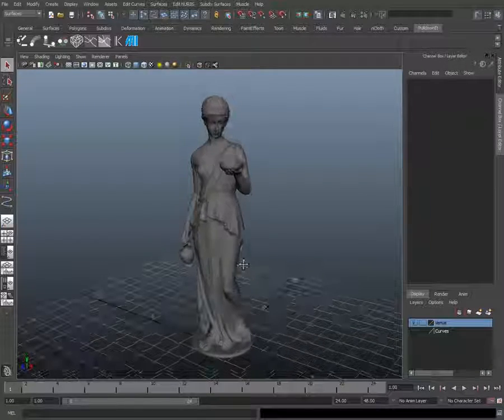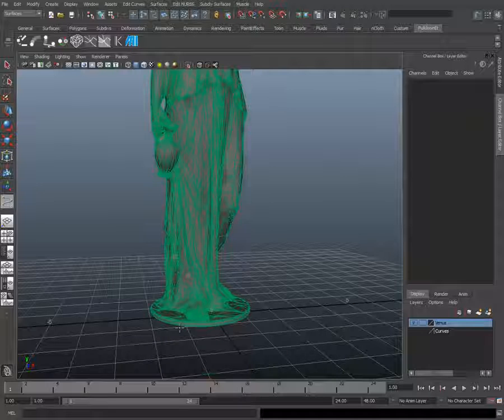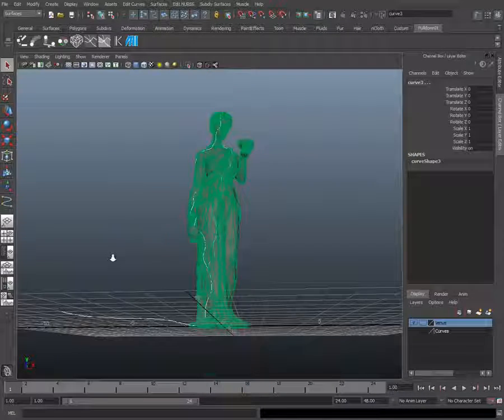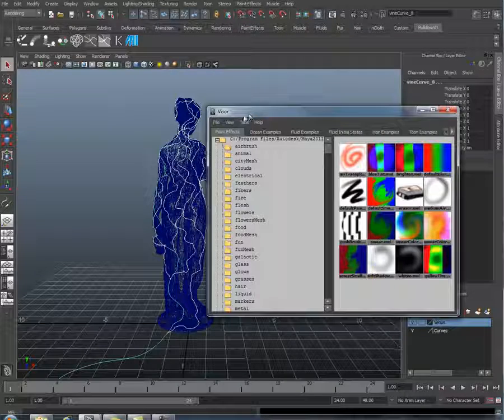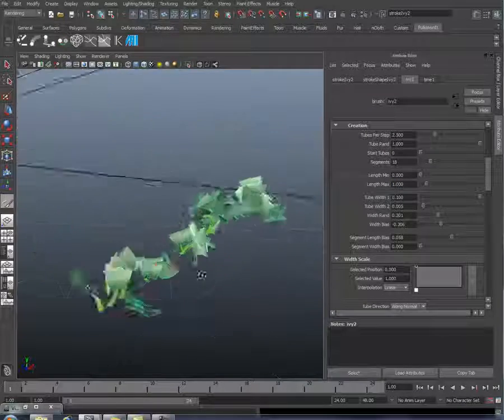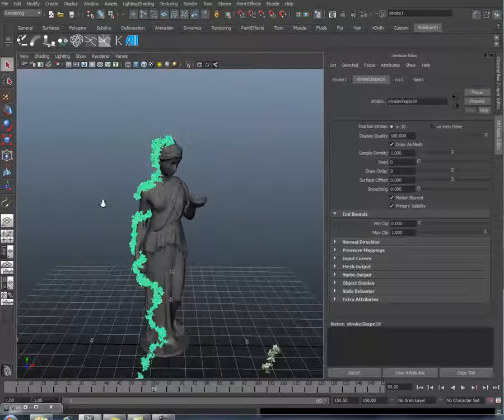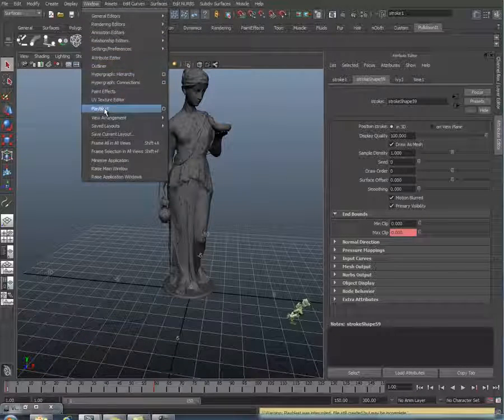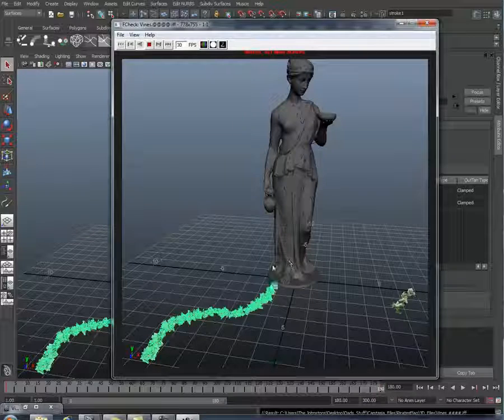مايا الطلاء آثار البرنامج التعليمي: تزايد الكروم المتحركة (الجزء 1)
في هذا البرنامج التعليمي نستخدم أوتوديسك مايا قوية الإجرائية آثار الطلاء أداة لخلق بعض مذهلة الرسوم المتحركة المتنامية الكروم حتى نموذج تمثال 3D.